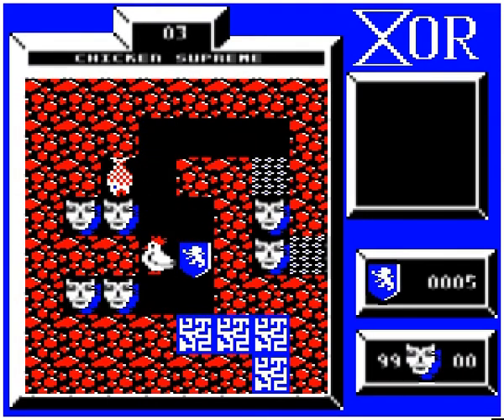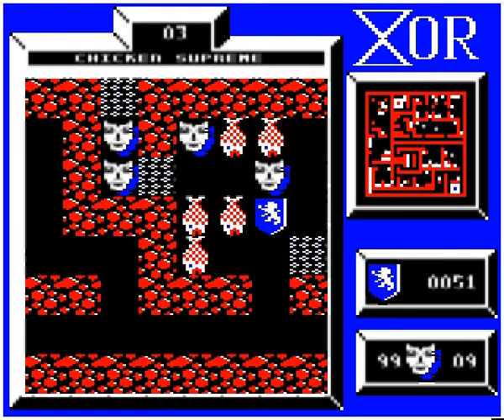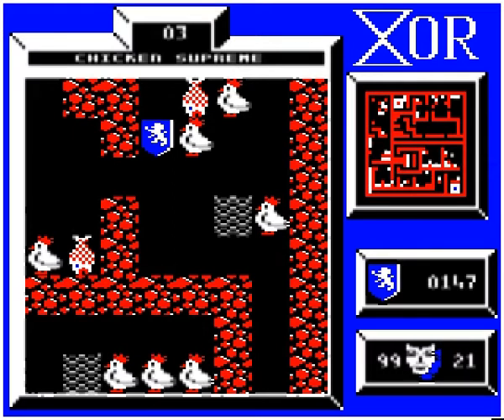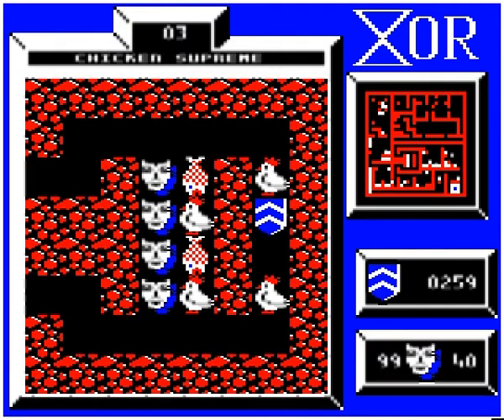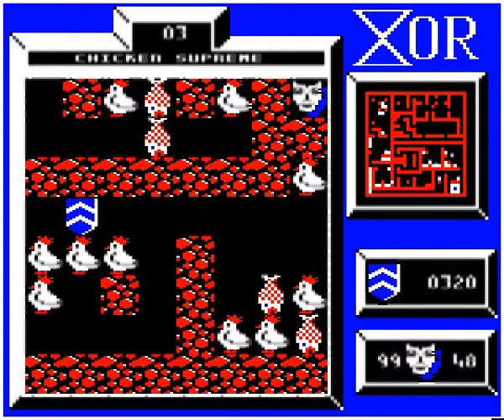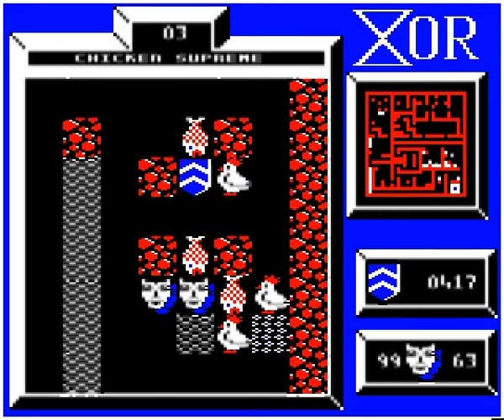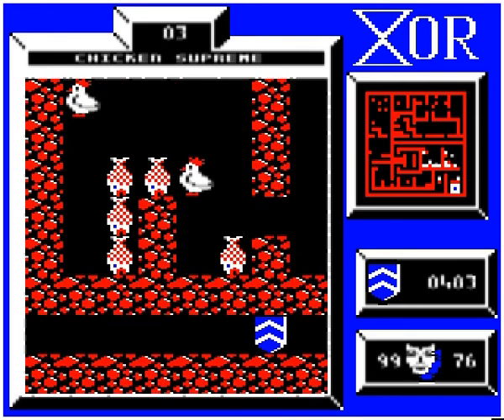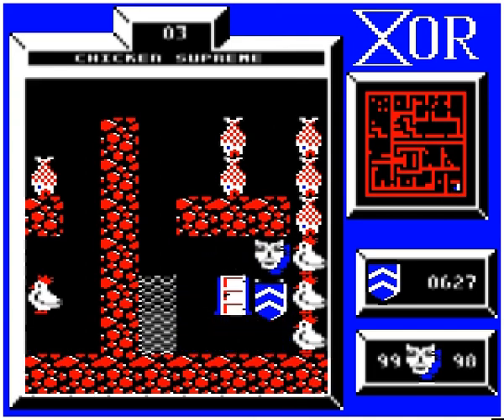Xor Level 3, Chicken Supreme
Level 3 of Xor from Astral Software, on the BeebEm BBC Micro emulator with spoken commentary.